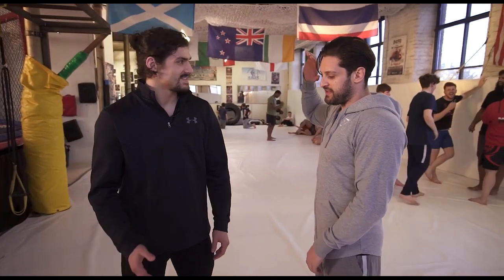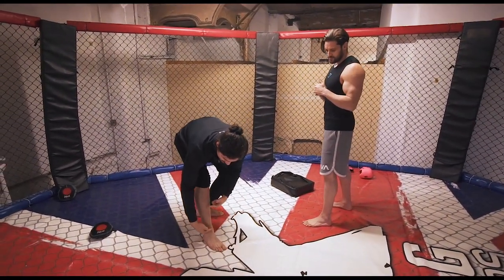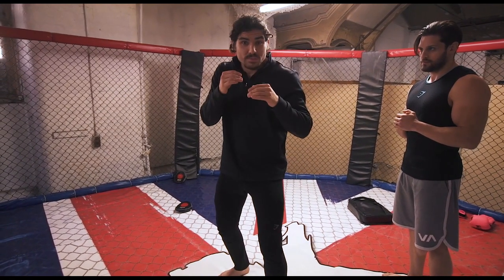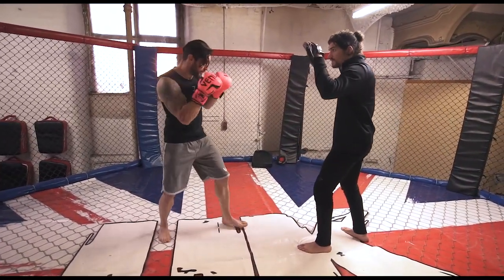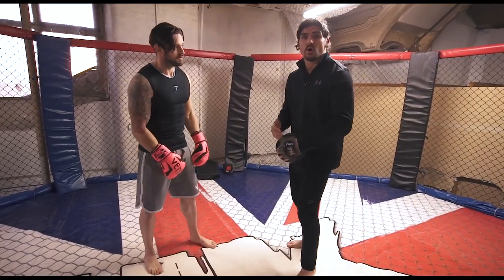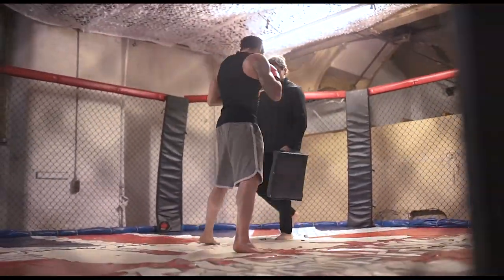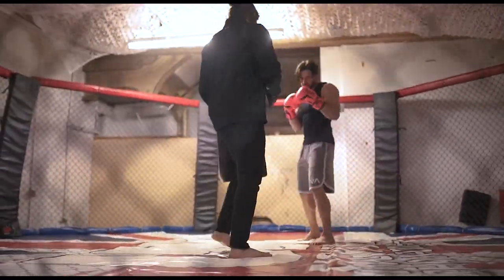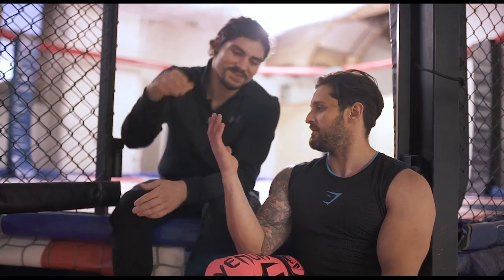TOP KICK & PUNCH COMBINATIONS | Evolution of Learning To Throw A Kick | Lex Fitness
- May Thai Kicking
- Pad work, Leg Kicks
- Knock Out Power

OUTRO:
ARTIST: Royal Deluxe
SONG: I'm Gonna Do thing

OUTRO:
ARTIST: Miles Malone
SONG: This Is Our Time